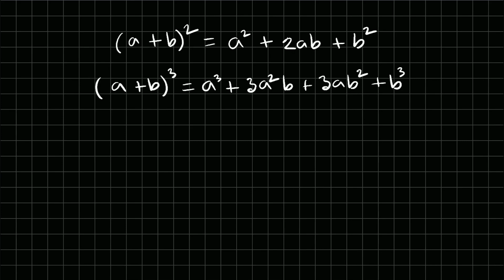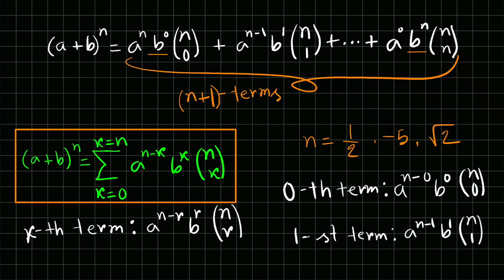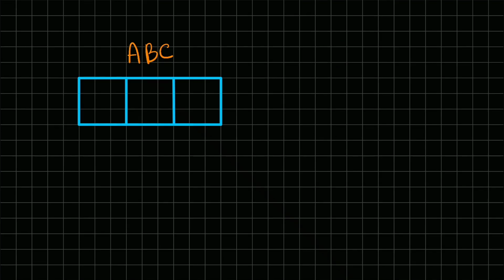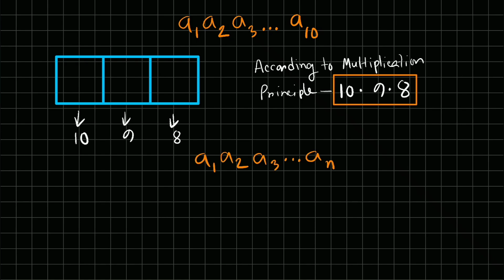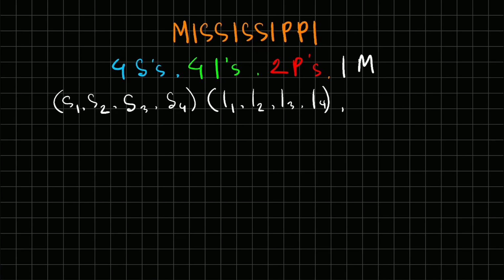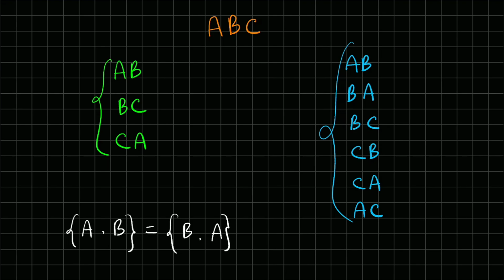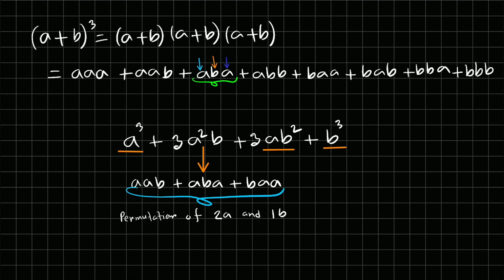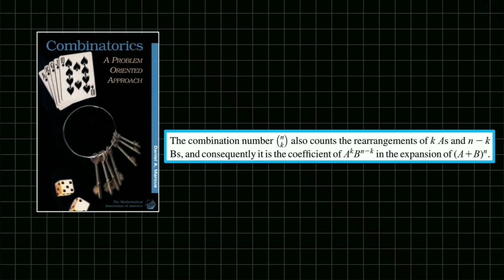Understanding Binomial Theorem!(A combinatorial proof)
A combinatorial proof of Binomial Theorem!

Writing Notebook: Xournal++

Video Editor: Inshot( An android app)

Timestamps:

0:00 Intro
1:07 What is Binomial Theorem?
4:20 A brief introduction to Counting
16:22 The Combinatorial Proof
21:22 Outro